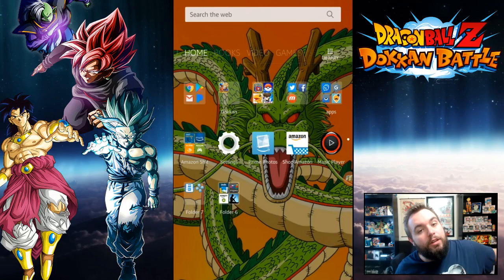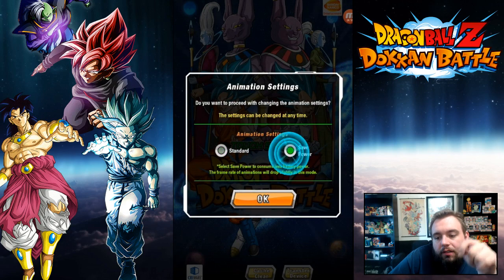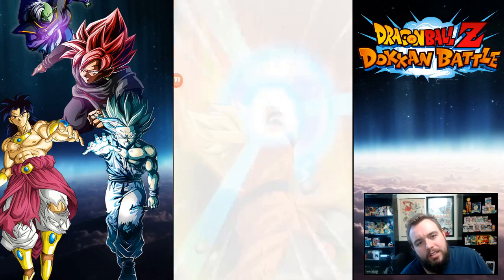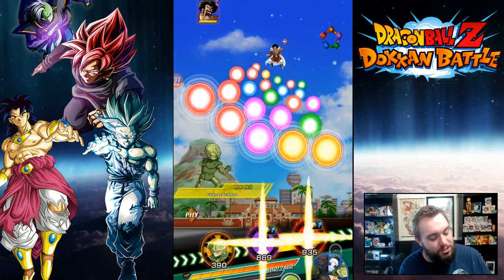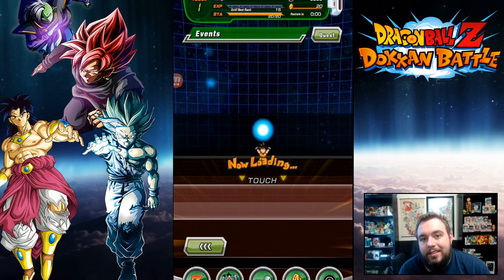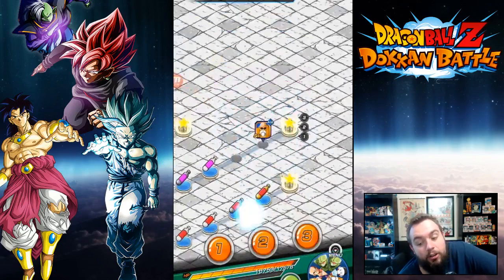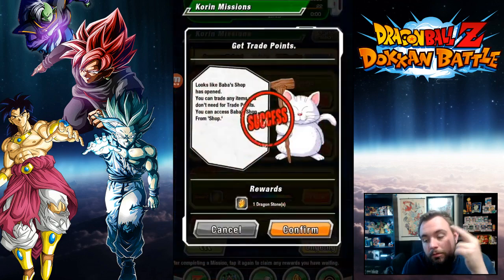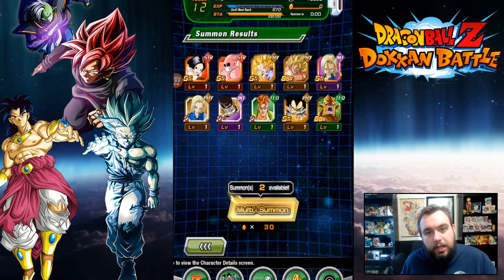How To Get a Guaranteed LR in DBZ Dokkan Battle || Bradical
How to get an LR DBZ Dokkan Battle by resetting, any questions? let me know below.